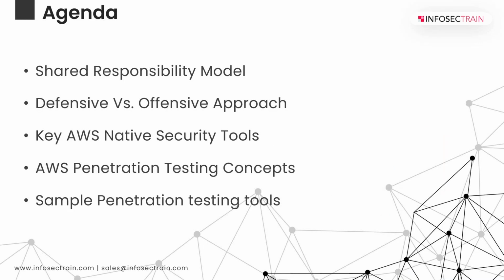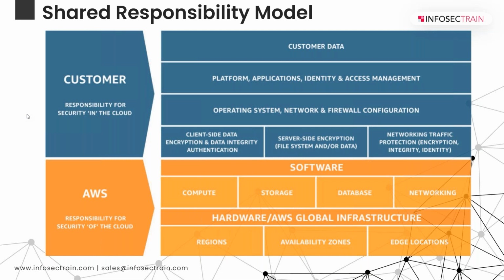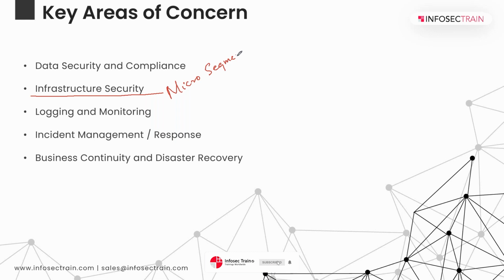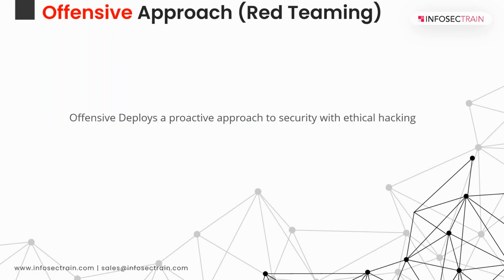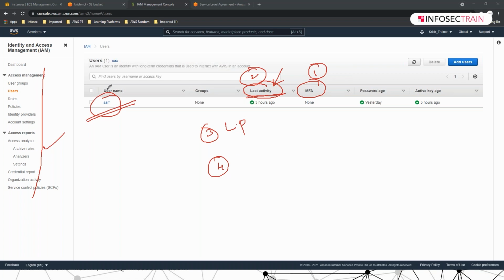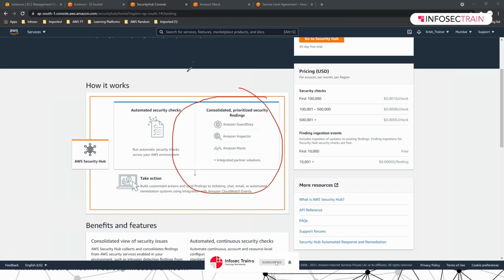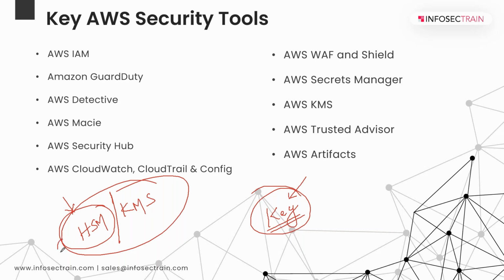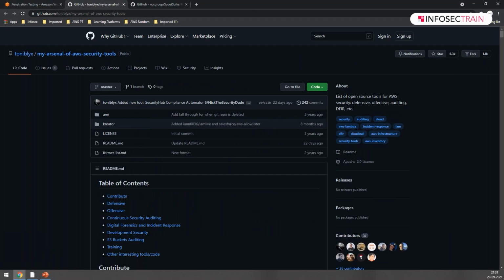What is AWS Security and Penetration Testing ? | AWS Penetration Testing Concept | Infosec Train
✔️Deffensive Vs Offensive Approach
✔️Key AWS Native Security Tools
✔️AWS Penetration Testing Concept
✔️Sample Penetration Testing Tools

00:00 Introduction
00:55 Agenda
01:38 Shared Responsibility Model
07:25 Aws Account
10:45 Key Areas of Concen
17:15 Infrastucture Security
20:00 Logging and Monitering
24:50 Business Continuty
26:25 Defensive and Offensive Way
30:19 KEY AWS Security Tools
56:22 AWS Management Console
57:50 artfacts
58:45 Offensive Approach
59:45 AWS Penetration Testing